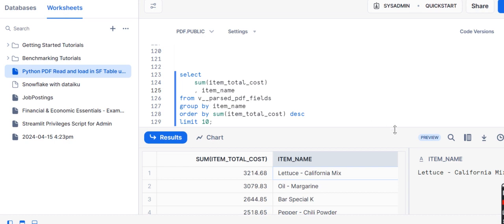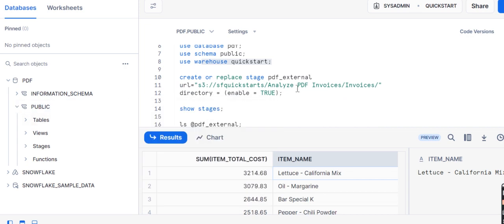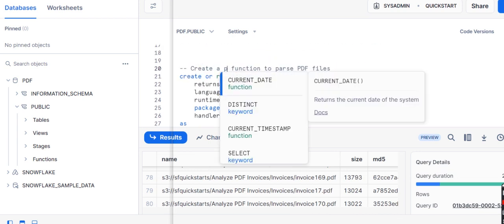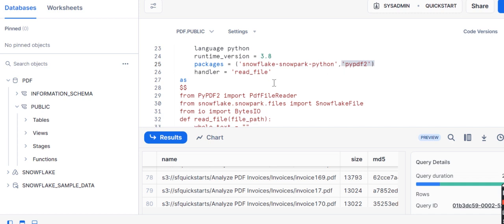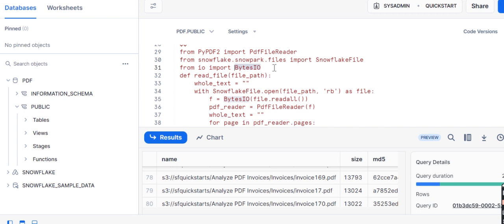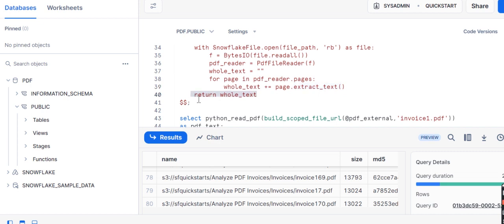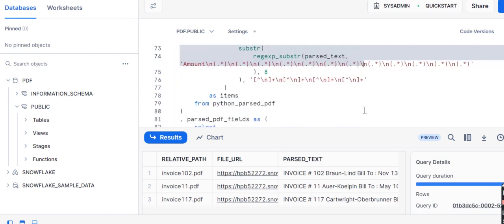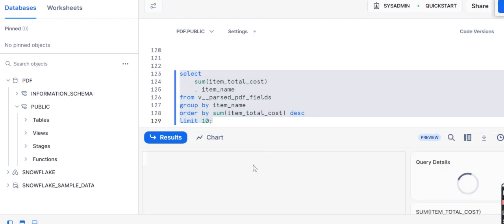Pdf files reading and load in snowflake using UDF Part 1 Quickstart Practise Demo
Snowflake
Snowpark
Python
Dataframe
SQL
PDF
Snowflake Stages - Internal, External
Table
View